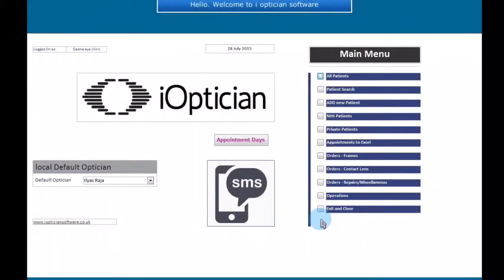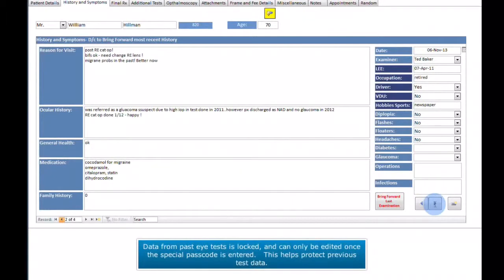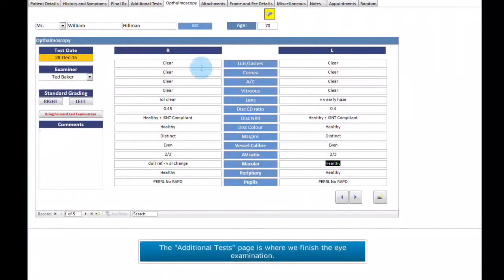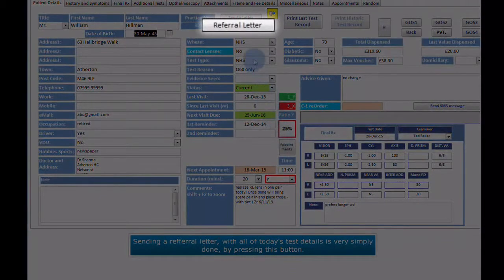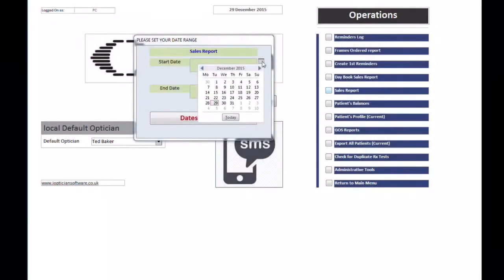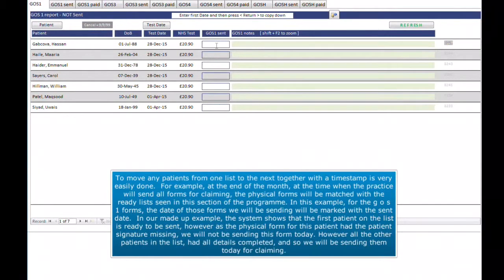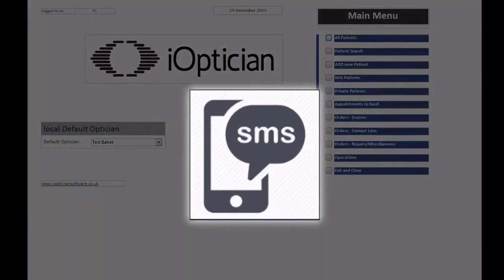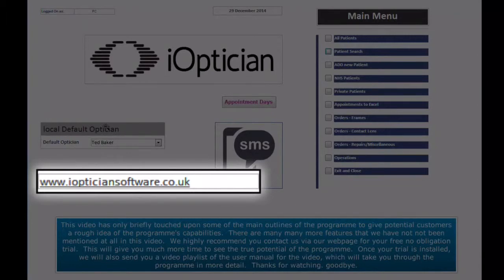ioptician official demo, Parts 1-7